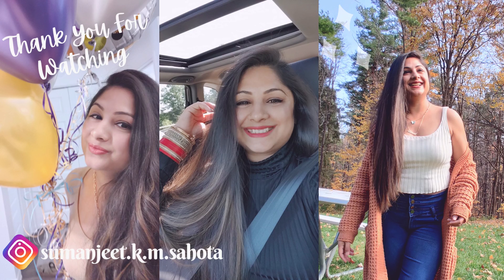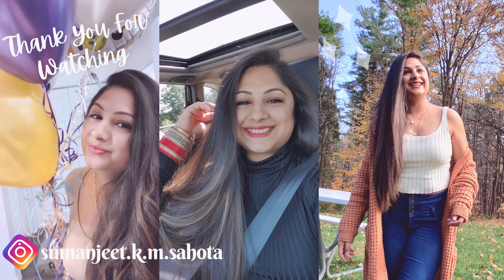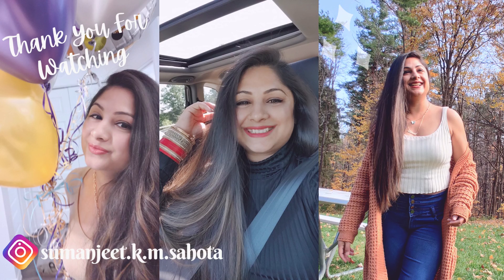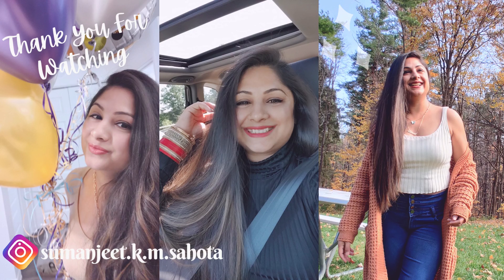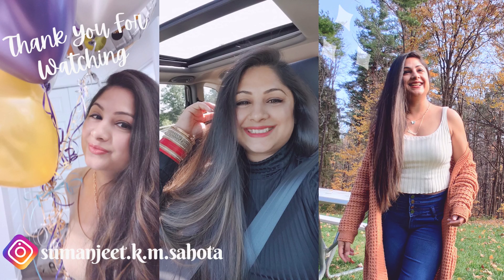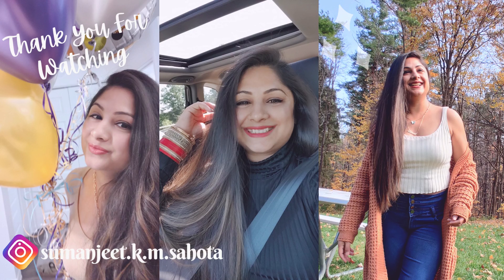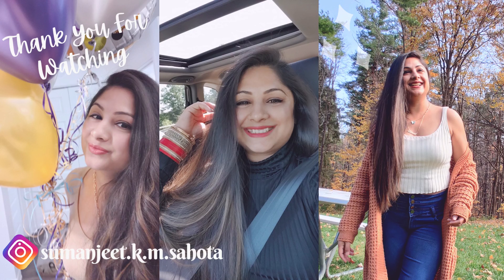Exploring CLIFTON HILL In NIAGARA | VISITED One Of The Most Beautiful Vineyards | TRAVEL VLOG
Hi Guys,

We had the best time in Niagara while exploring Vineyards . & We had an amazing night at Clifton hill.

Check out this video and you can include this in our Itinerary. Let me know what did you like about this video.